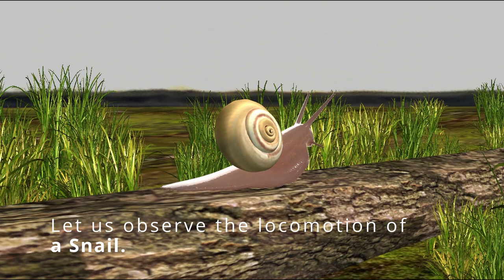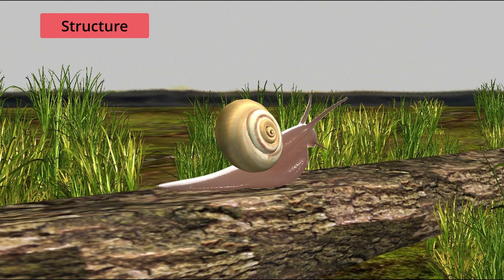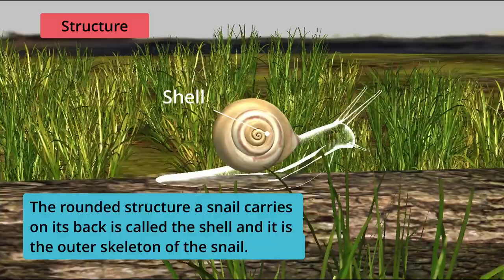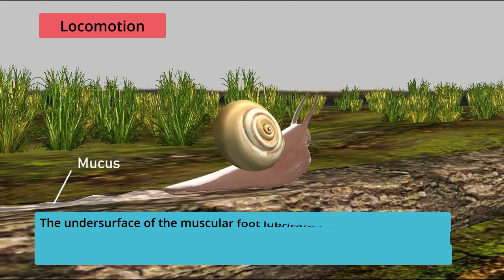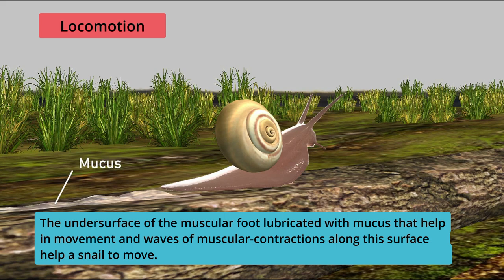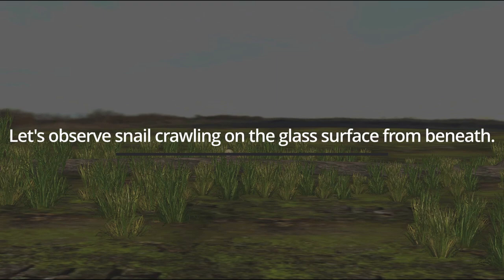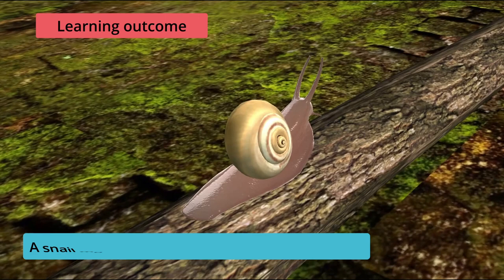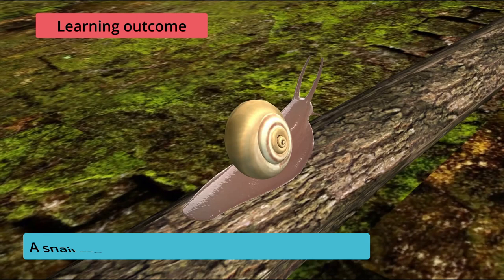Locomotion of Snail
Snails are commonly found on land or in soil.
Snail possesses wavy movement with muscular contraction.
It also secrets a sticky substance called mucus which helps to reduce the grip between the snail and the ground so that snail can move easily.
It has a shell on its back which is challenging but not made of bone and is not helpful in locomotion.